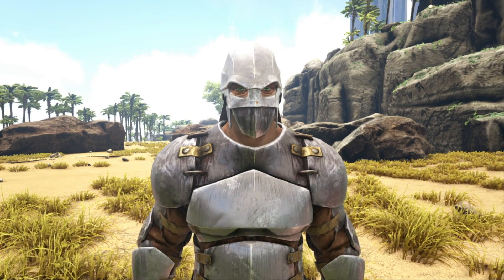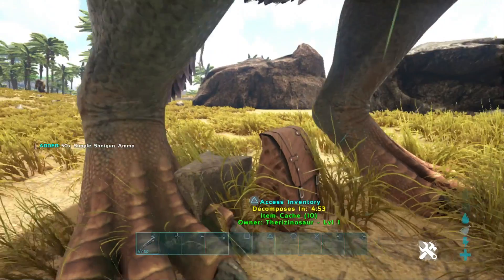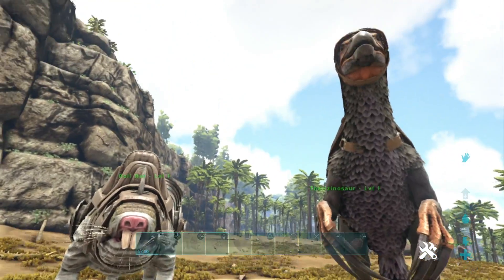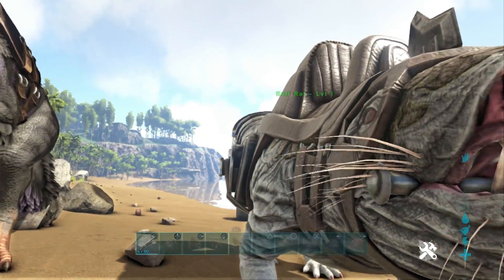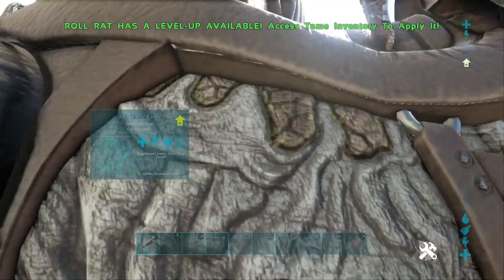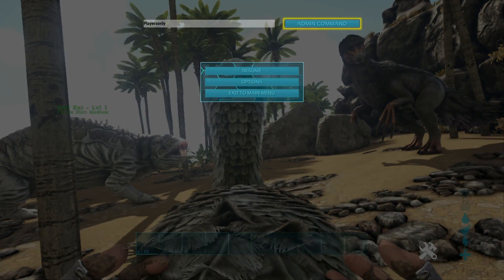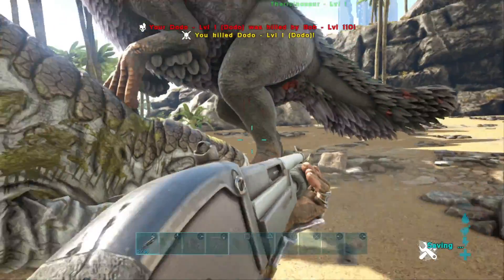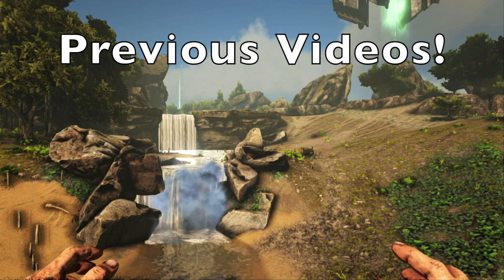Ark Insight! -=- Which Is Better? THERIZINOSAURUS V.S ROLL RAT!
Today we take a look at what creature is better the Therizinosaurus or the Roll Rat, the end result is shocking!!! Hope you all enjoy!!

Wanna say a huge thank you for the support from my subscribers as well as everyone else! Thanks!

Ark Insight Playlist Music Used